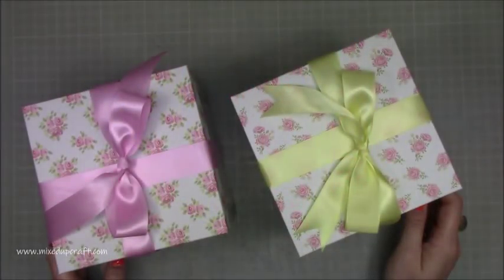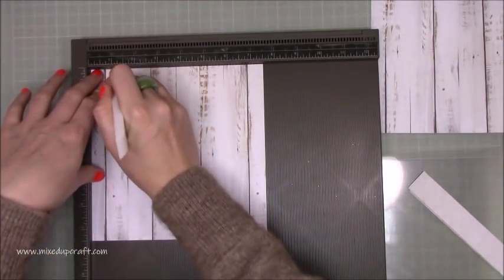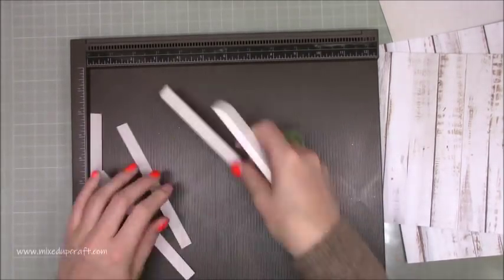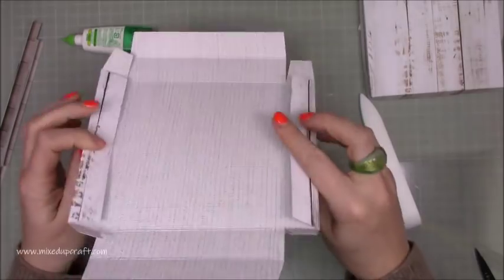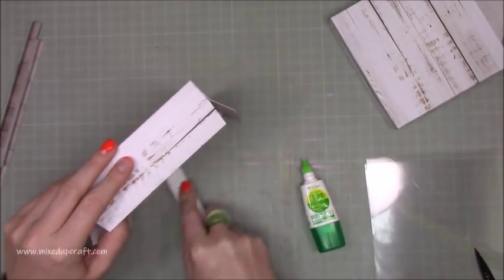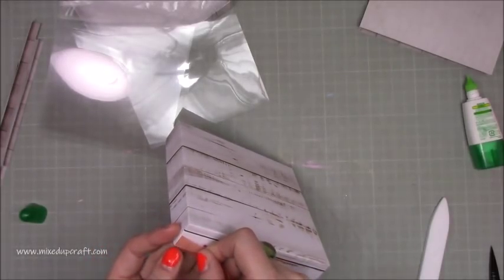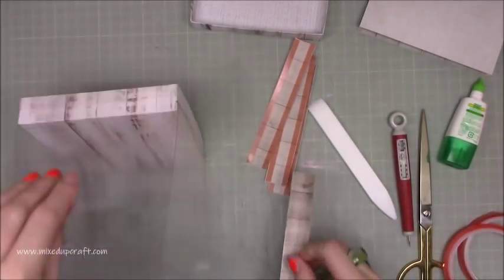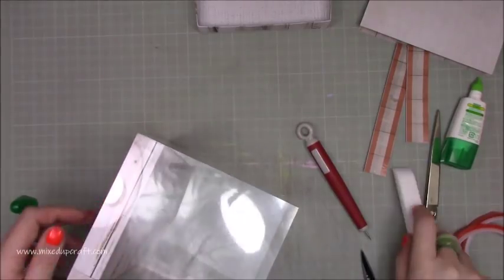Easy Display Gift Box | Tea-Cup & Saucer Gift Box / Brilliant Craft Fair Idea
Learn how to make this beautiful gift box to hold a pretty teacup filled with treats. This would make a lovely gift or be great to sell at a craft fair.

Sam